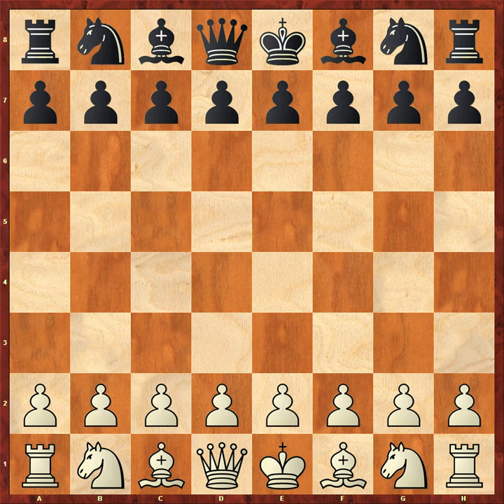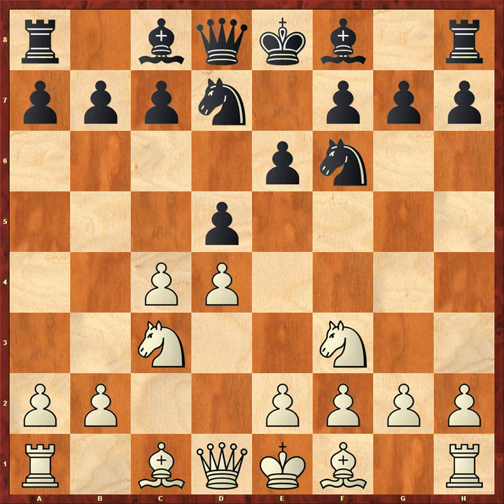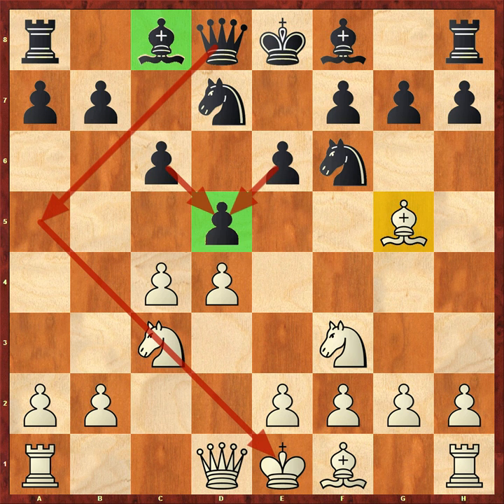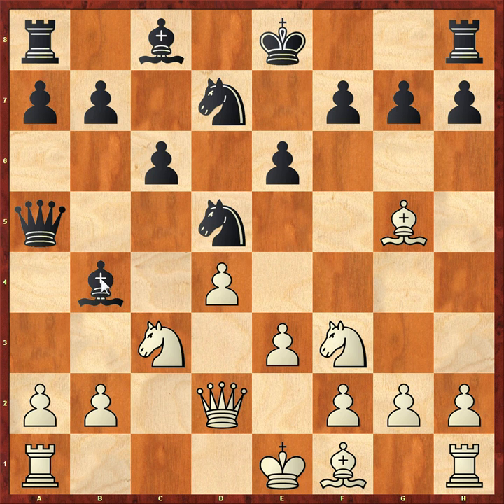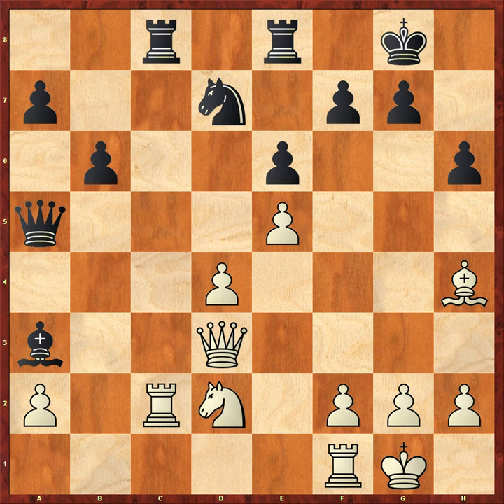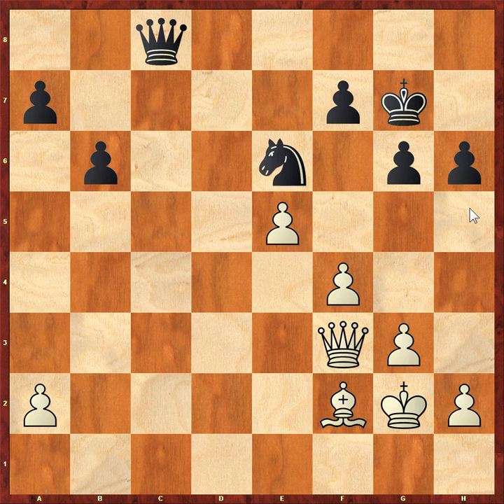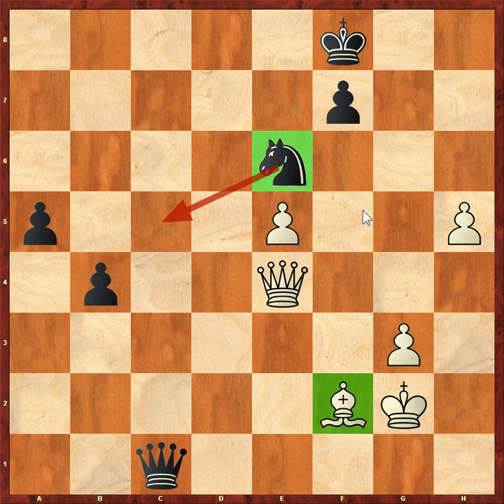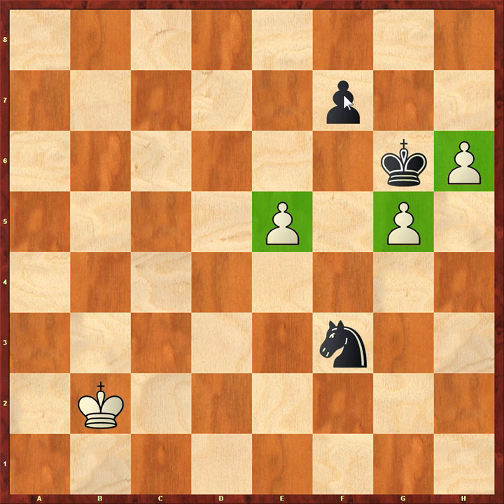Chess on Toast - Game of the Day: London Candidates 2013 Round 3 - Gelfand v Carlsen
International Master Lorin D'Costa and chess-software expert Nick Murphy take you through one of the games from the ongoing Candidates tournament in London